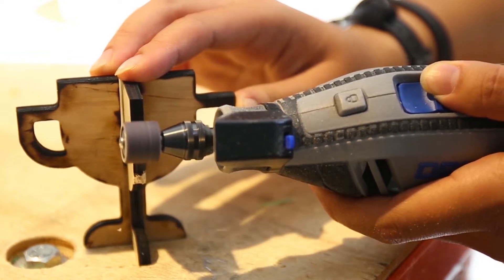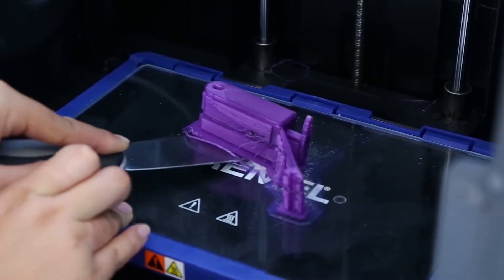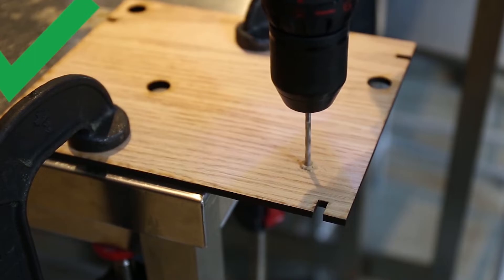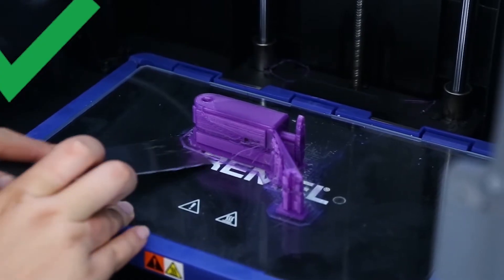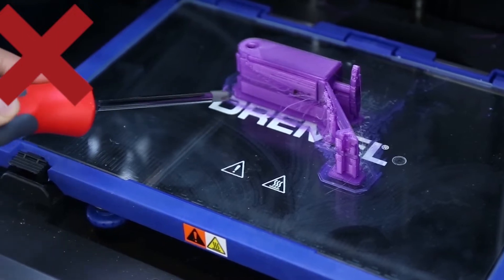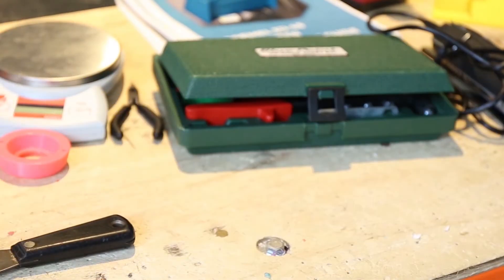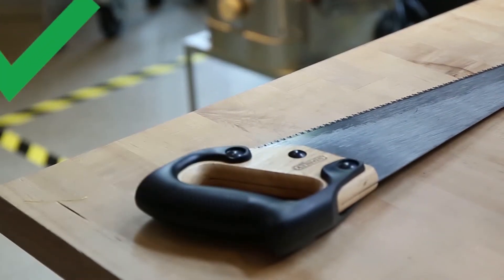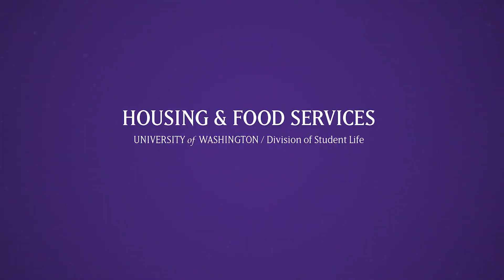UW HFS | Makerspace Hand Held Tools Safety Training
To learn more about University of Washington's Housing & Food Services, visit our